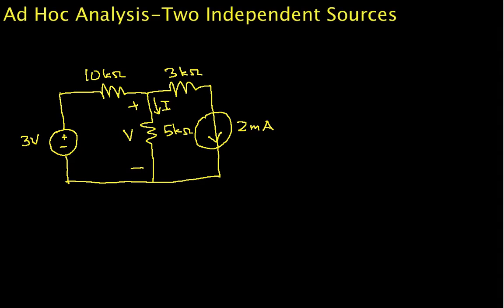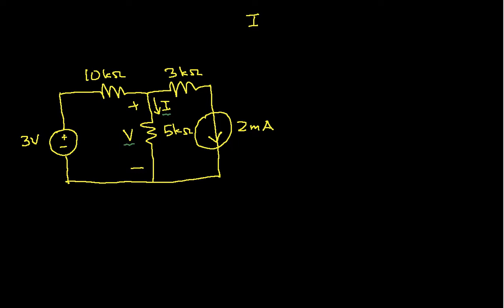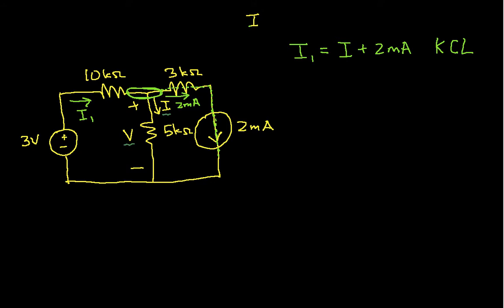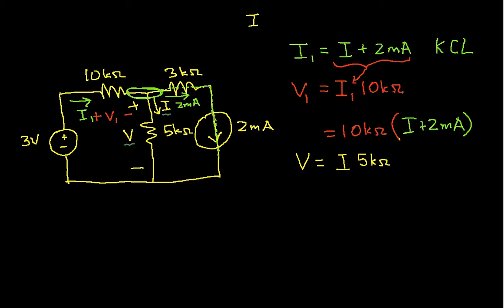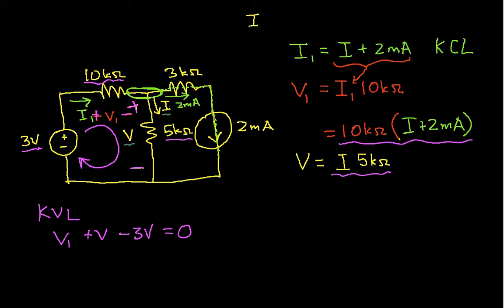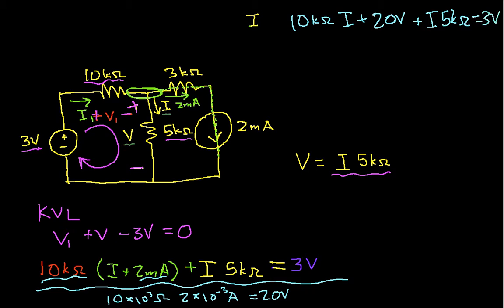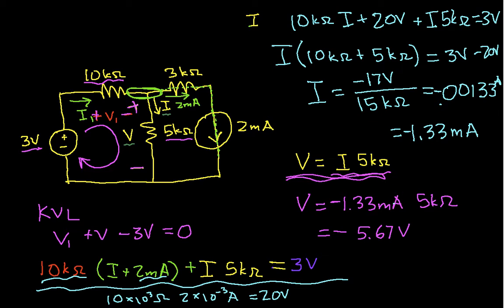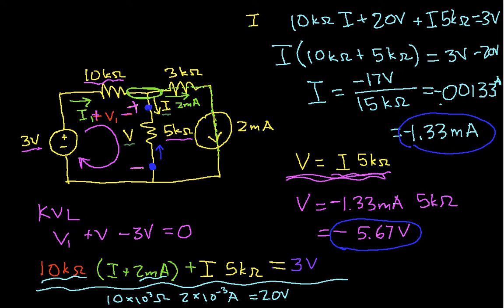Ad Hoc Analysis Example-Two Independent Sources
We use equivalent resistances, Kirchhoff's Laws, and the voltage divider to find voltages and currents in a network with two sources. More instructional engineering videos can be found